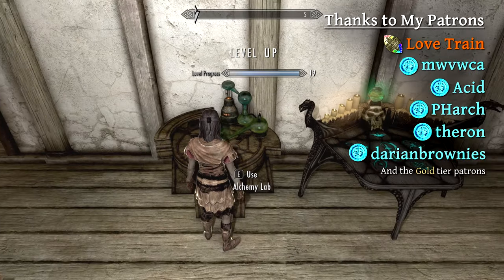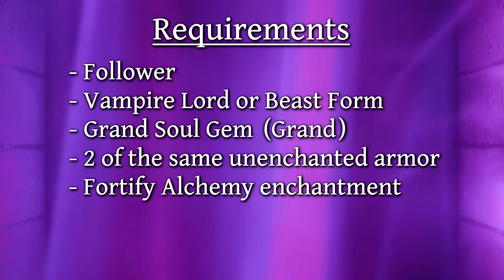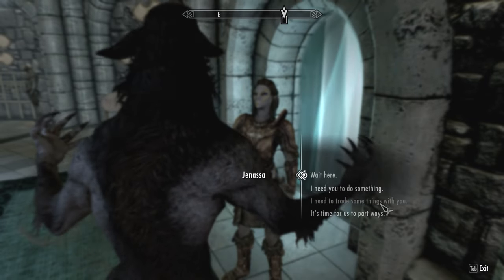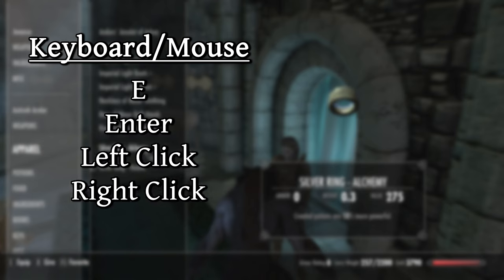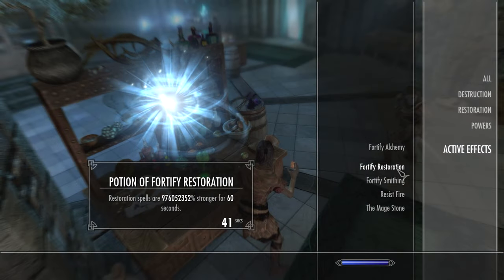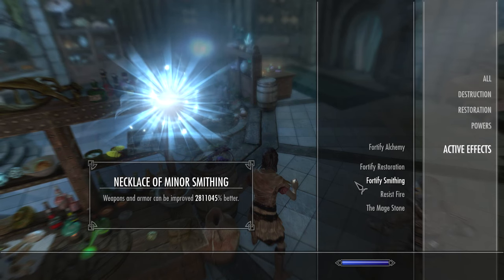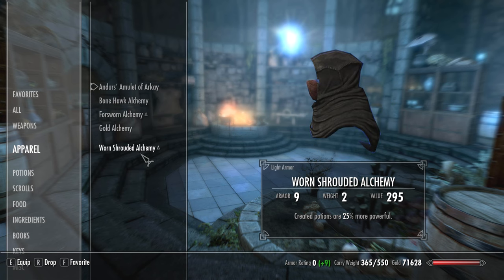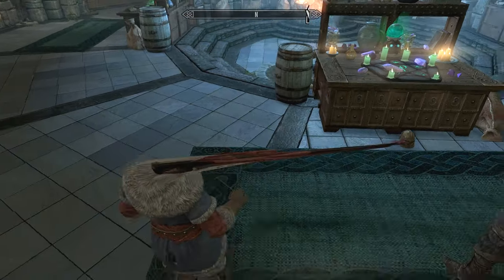Skyrim has an easier Restoration loop!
Werewolves and vampire lords have no models for most armor, and this allows them to equip the same enchantment multiple times. This can be abused to make Skyrim's restoration loop easier and more reliable than ever before. You can also use it to boost your carry weight, health, or any other value you can buff with enchantments.

Thanks to Geta92 for sharing these videos that sparked investigation into this phenomenon: